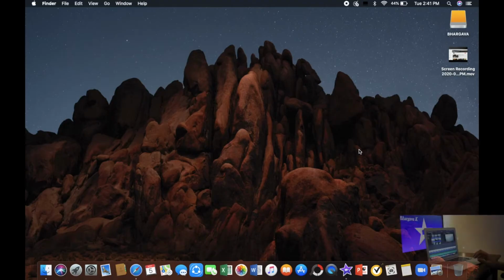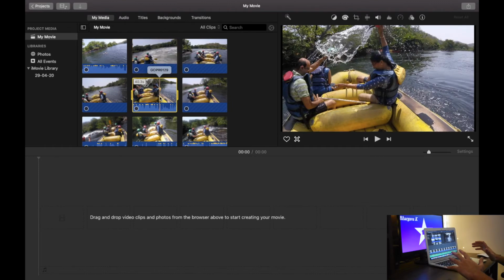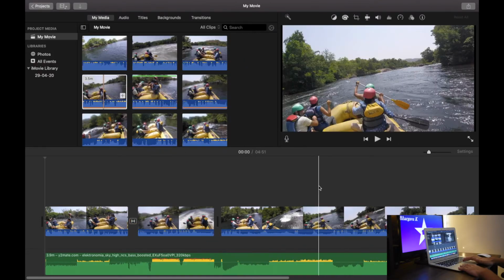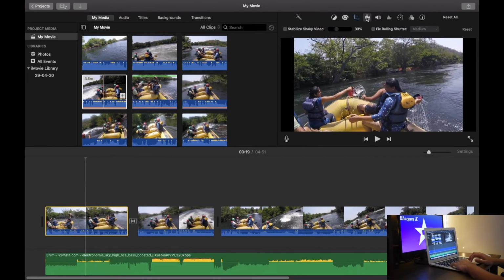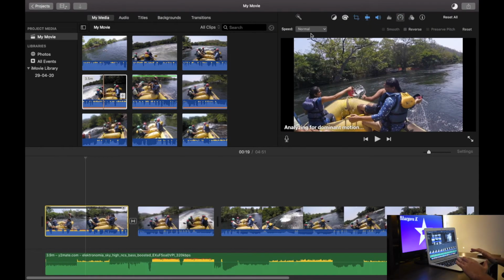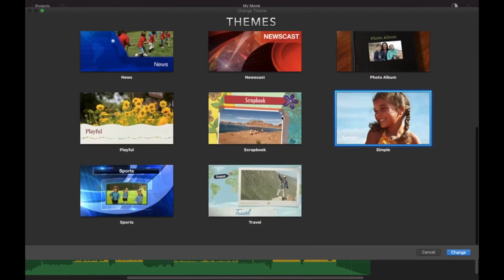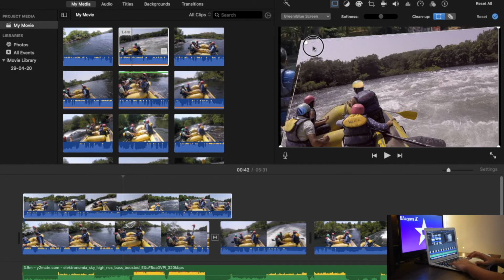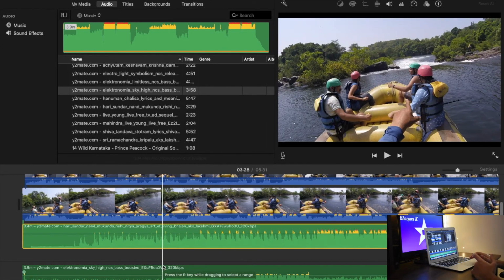Be expert in iMovie in just 10 min | Basic and Advanced Tutorial on iMovie Video Editing Software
Be expert in video editing using iMovie  .

Do Follow :-